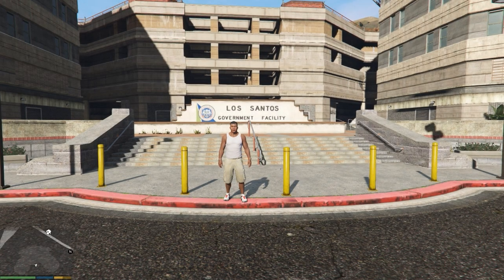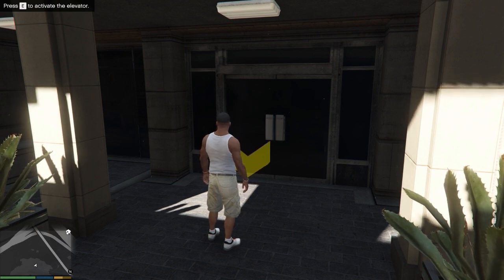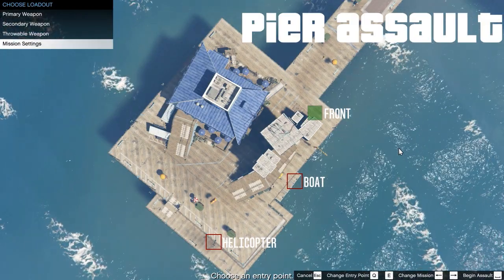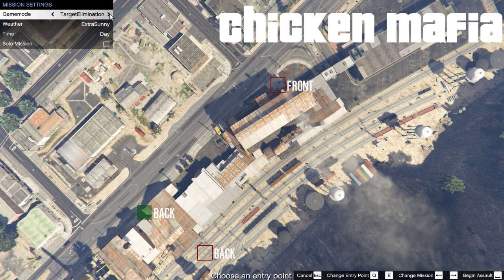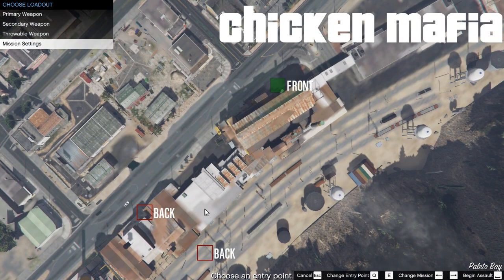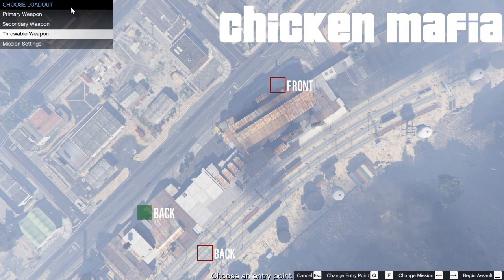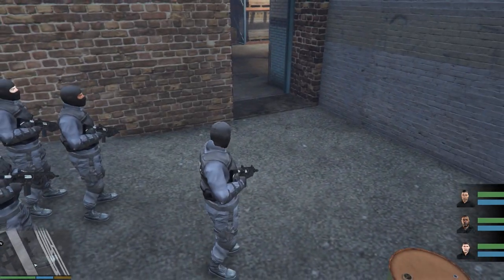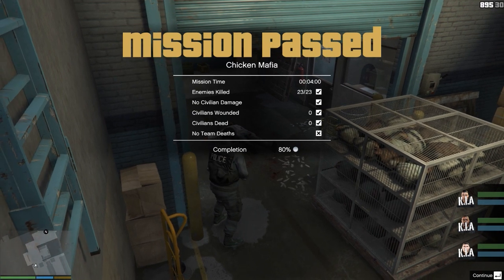GTAV Mod Spotlight - NOoSE: National Office of Security Enforcement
Welcome back to my mod spotlight series for Grand Theft Auto V.  In this series we will look at the selection of fun and sometimes cheaty mods that have recently come out for this fantastic game.

In this episode I mess around with the NOoSE: National Office of Security Enforcement mod which adds into the game a new mode that lets you control a NOoSE swat team on a mission.